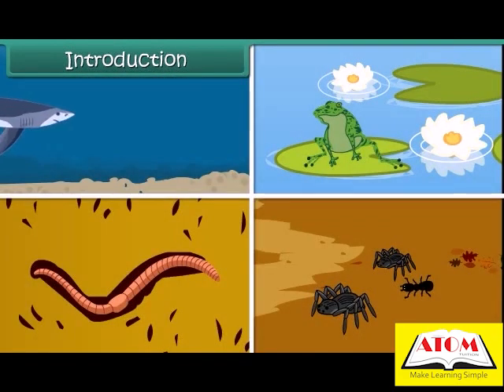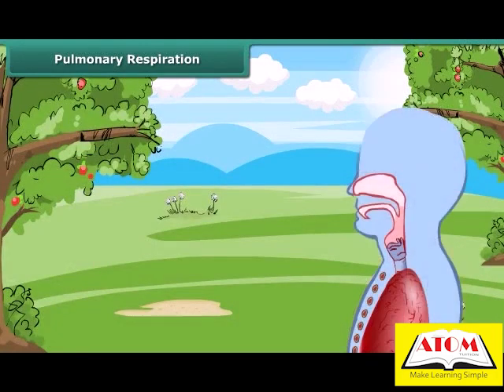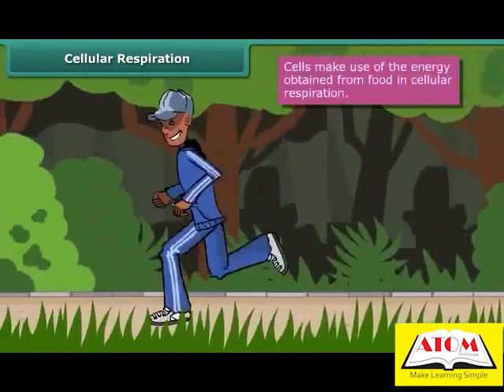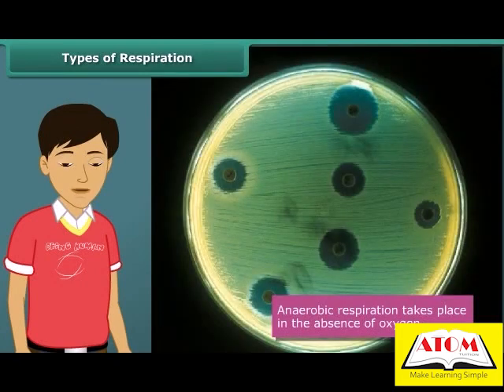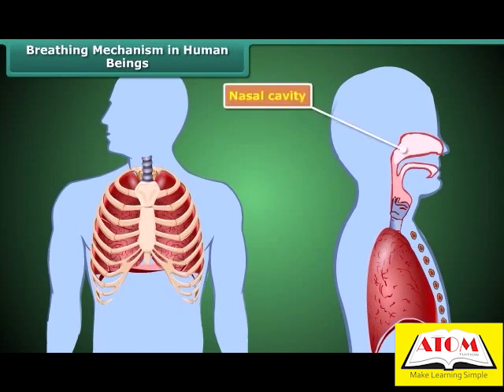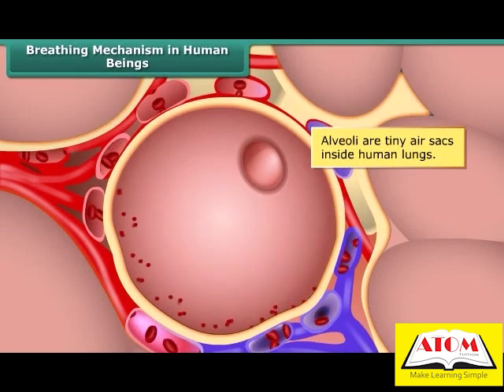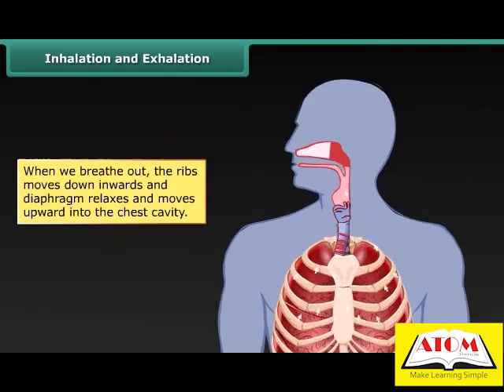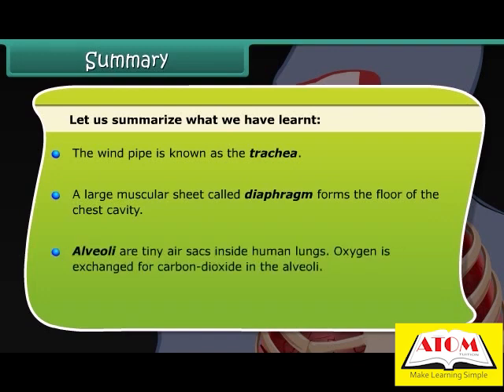7th- science english-Types of Respiration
In this video, we will be exploring the different types of respiration, including aerobic and anaerobic respiration. We will cover the basic concepts of respiration, including the different processes involved in the breakdown of food molecules and the production of energy.

We will also cover the importance of oxygen in respiration and the differences between aerobic and anaerobic respiration, including the amount of energy produced and the byproducts of each process. Additionally, we will discuss the various factors that can influence the type of respiration that occurs in different organisms.